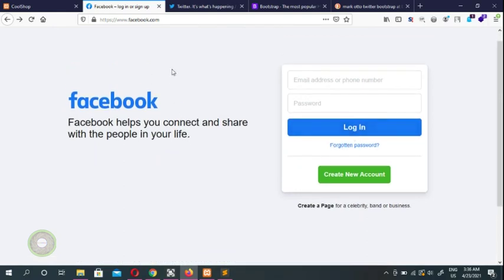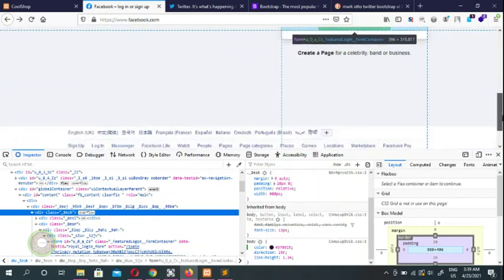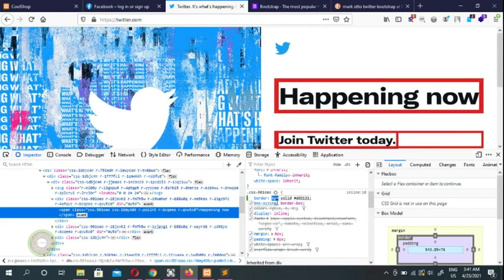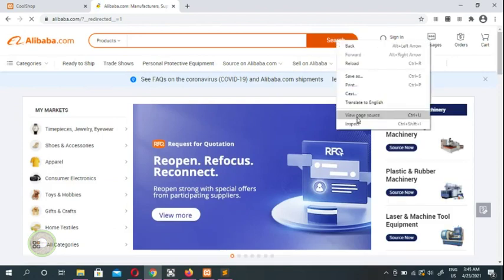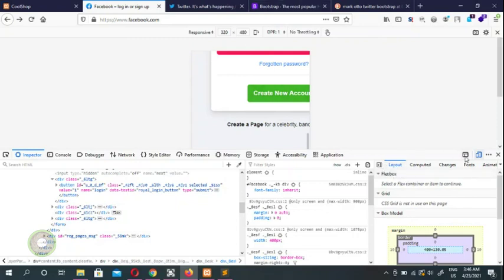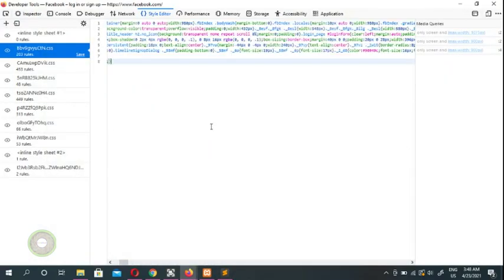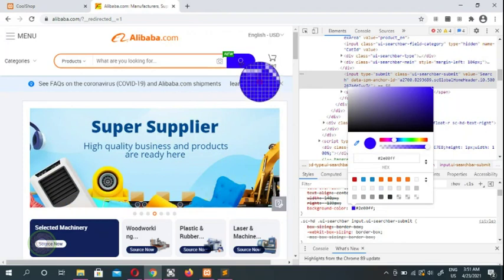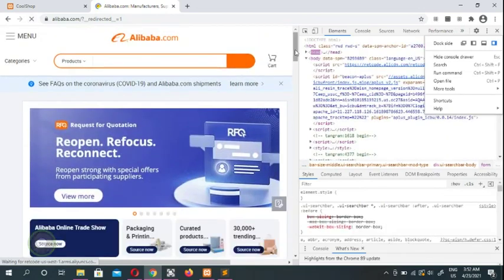How to inspect live Website using Web Developers Tools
Learn How to inspect and manipulate live Website using Web Developers Tools in Web Browser